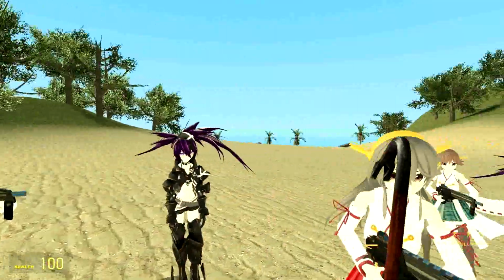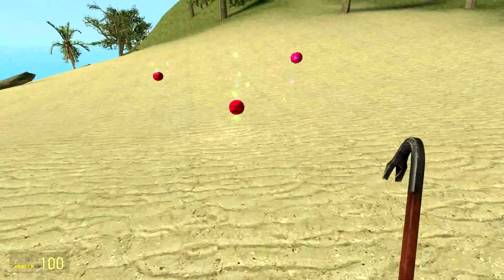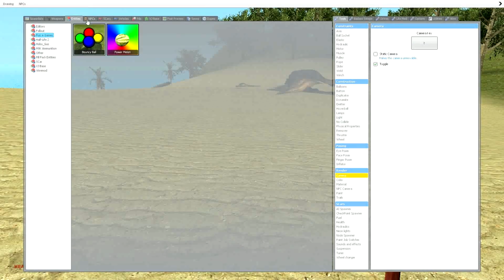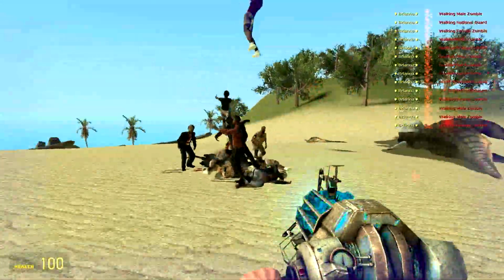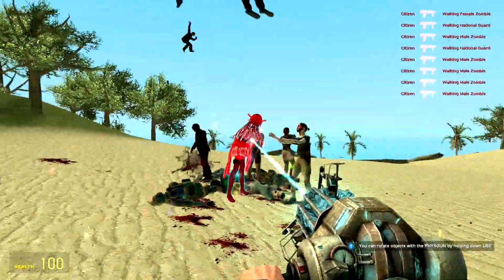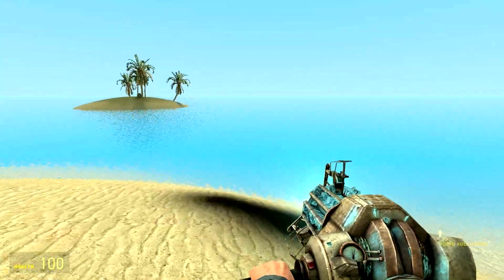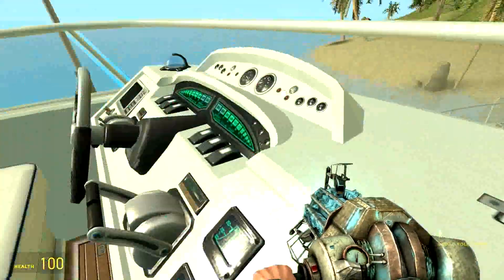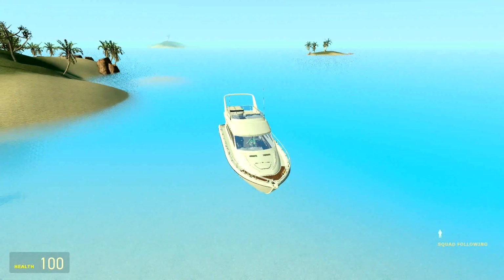GMOD: Power Melon, Drivable Yacht, & Anime Model!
Garry's Mod is a physics sandbox. Unlike regular games there aren't any predefined aims or goals. We give you the tools and leave you to play. You spawn objects and weld them together to create your own contraptions - whether that's a car, a rocket, a catapult or something that doesn't have a name yet - that's up to you.